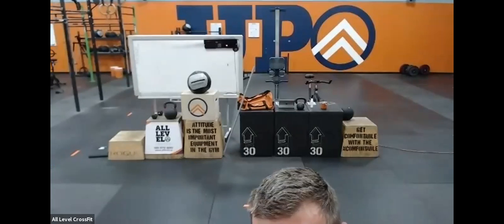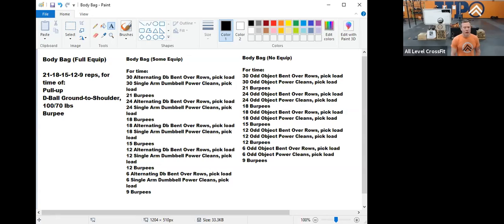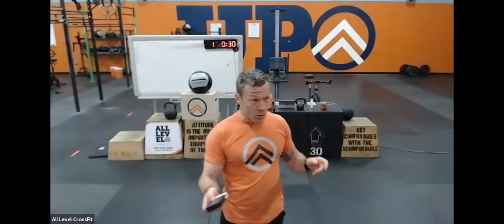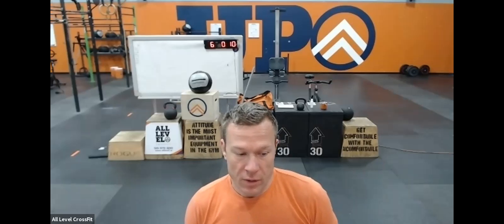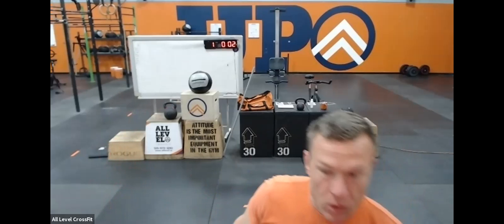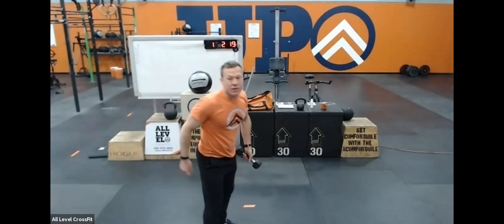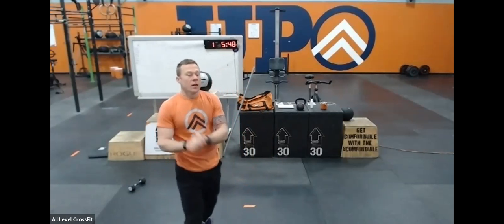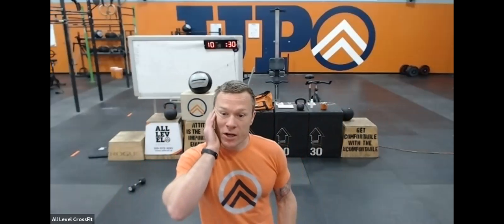All Level CrossFit Remote WOD April 21st 2020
Remote group CrossFit class WOD via Zoom live from Windsor, Ontario